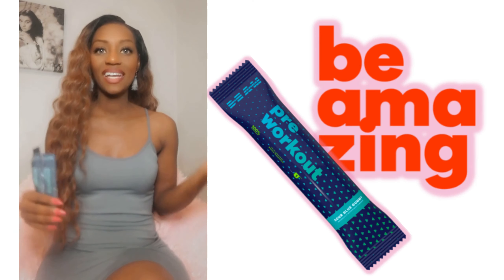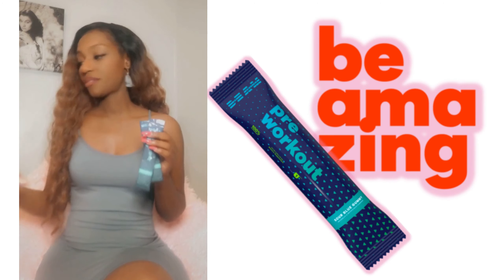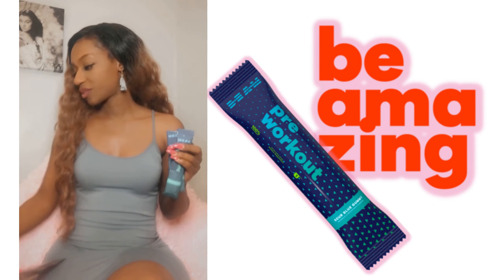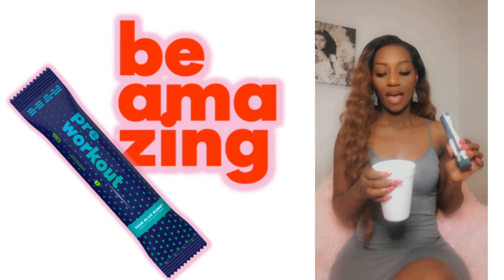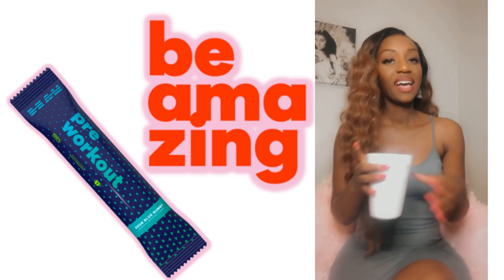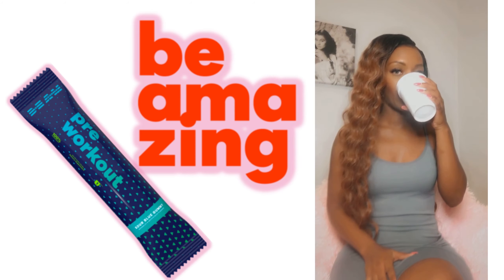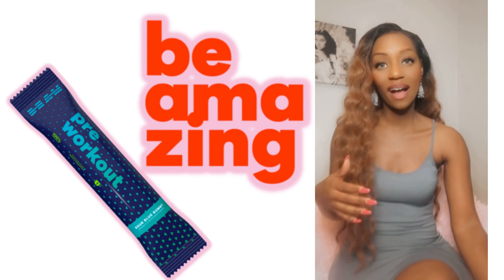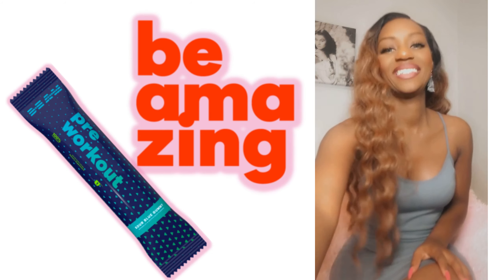She Tried It - Be Amazing Pre - Workout Sour Blue Gummy - YouCanBeam.com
I love trying products with an awesome message and it honestly doesn't get better than Be Amazing.

Hi! It's Sheena here serving up LOOKS and SELF LOVE daily!
📣 Leader of the P.E.P. Squad
(Positive Energy Partnership)
Positive Energy is the Lifestyle.
Follow @StyleBySheena 💕

📍| The Carolinas
🛍| Author & Amazon STYLE Influencer
📣| America’s Next Top Motivator
💕| Serving Looks & Self Love Daily
💭| Here to make you think...and shift your mind, body & self image!

Let's Socialize!

for more on me.

If you'd like a little daily motivation in the palm of your hand pick up my book.

L8er 💛!

If You'd Like To Shift Your Mind, Body & Self Image Starting Today Watch The Playlist Below ➭

$StyleBySheena